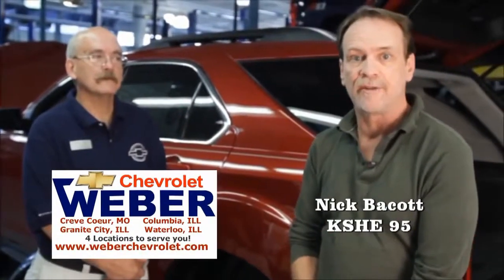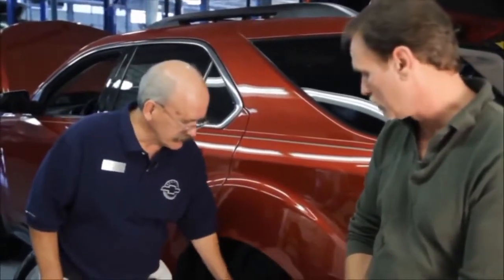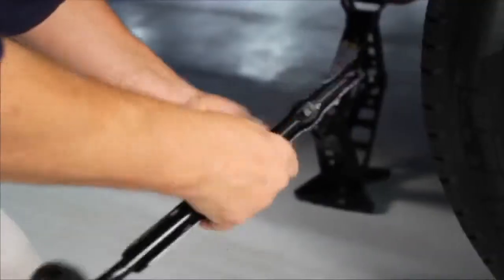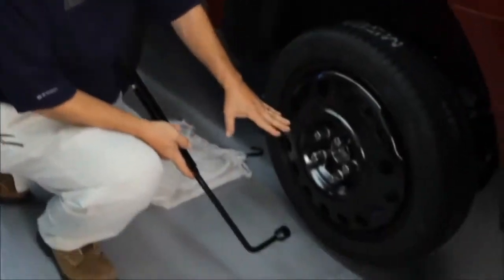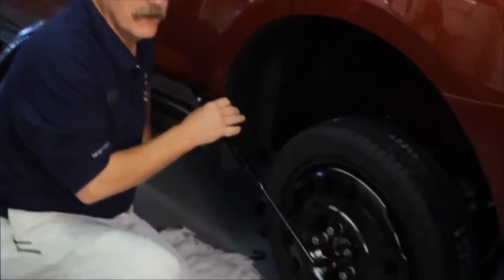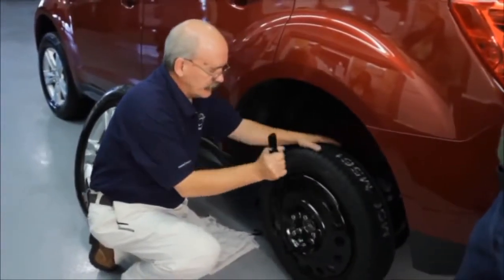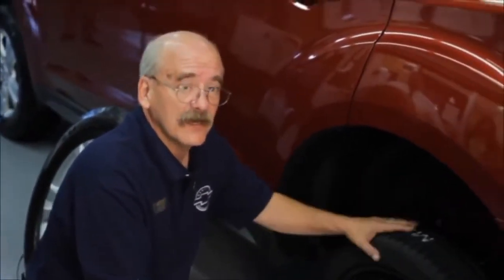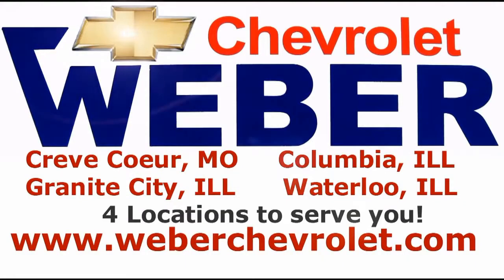Nick Bacott with KSHE 95 Shows How Easy it is to Change a Flat Tire